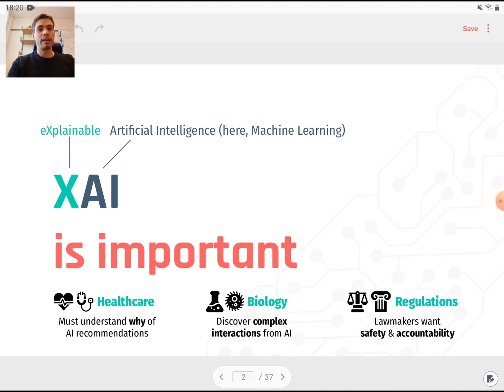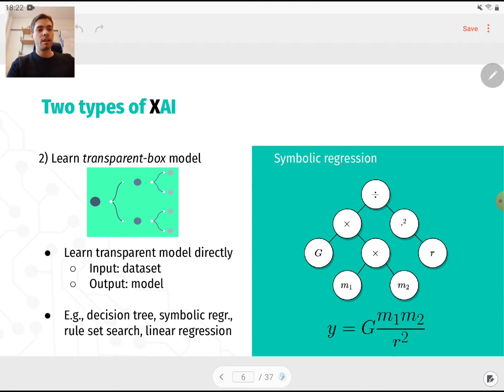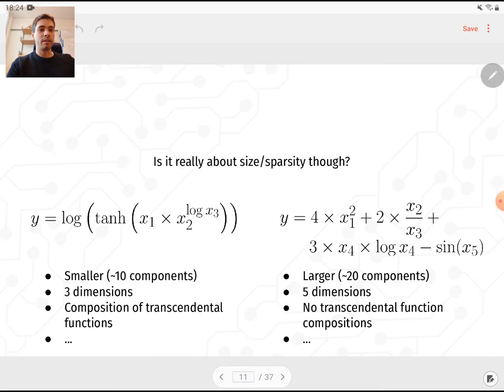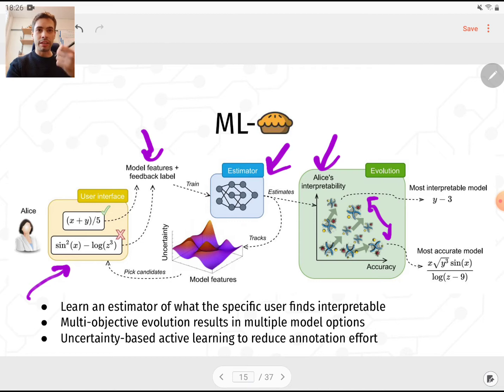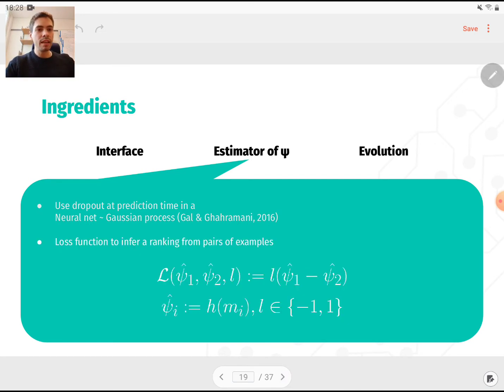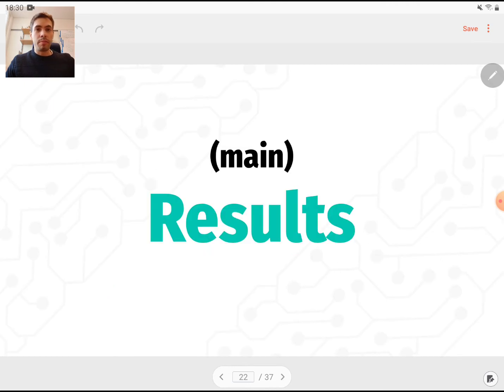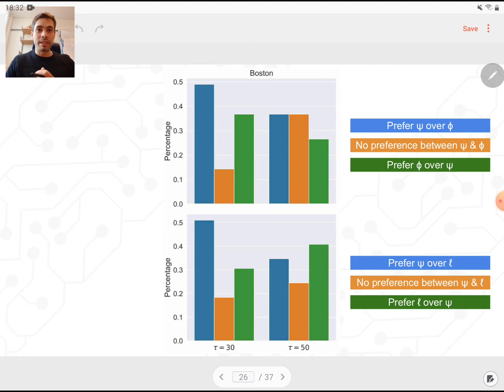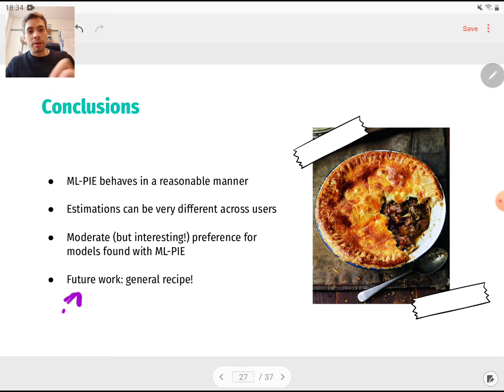GECCO2021 - wksp158 - WS - EC+DM - Model Learning with Personalized Interpretability [...]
Model Learning with Personalized Interpretability Estimation (ML-PIE) (wksp158, WS - EC+DM)
Marco Virgolin, Andrea De Lorenzo, Francesca Randone, Eric Medvet, Mattias Wahde

High-stakes applications require AI-generated models to be interpretable. Current algorithms for the synthesis of potentially interpretable models rely on objectives or regularization terms that represent interpretability only coarsely (e.g., model size) and are not designed for a specific user. Yet, interpretability is intrinsically subjective. In this paper, we propose an approach for the synthesis of models that are tailored to the user by enabling the user to steer the model synthesis process according to her or his preferences. We use a bi-objective evolutionary algorithm to synthesize models with trade-offs between accuracy and a user-specific notion of interpretability. The latter is estimated by a neural network that is trained concurrently to the evolution using the feedback of the user, which is collected using uncertainty-based active learning. To maximize usability, the user is only asked to tell, given two models at the time, which one is less complex. With experiments on two real-world datasets involving 61 participants, we find that our approach is capable of learning estimations of interpretability that can be very different for different users. Moreover, the users tend to prefer models found using the proposed approach over models found using non-personalized interpretability indices.